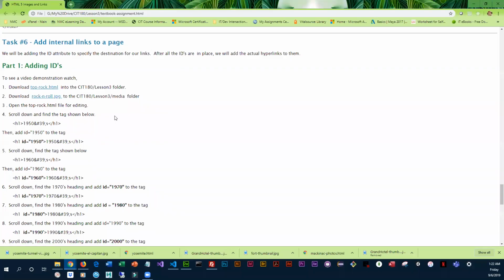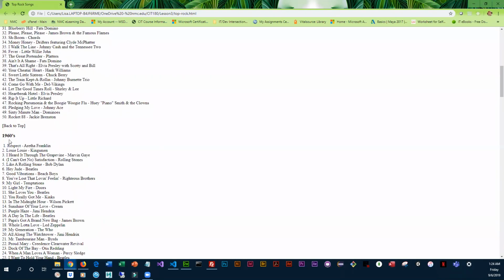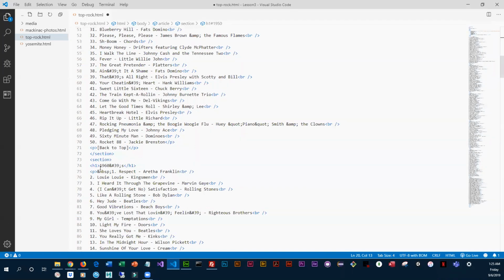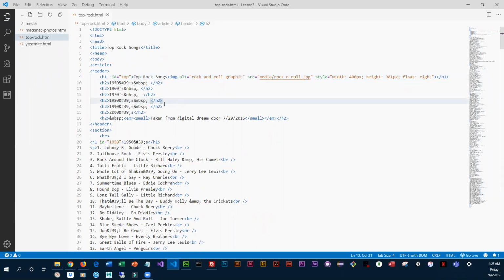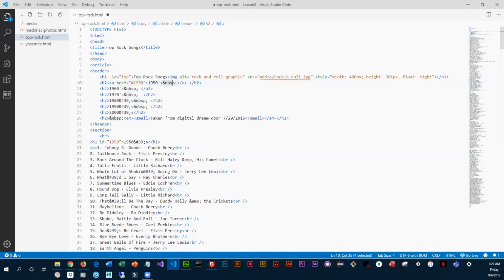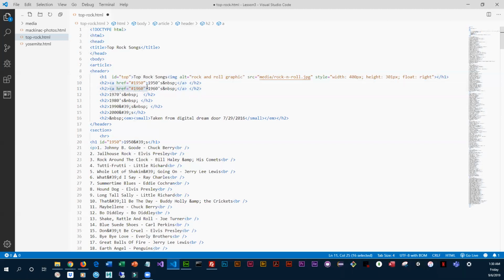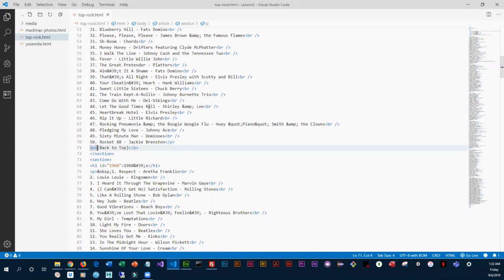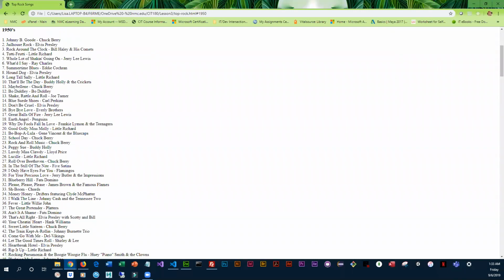adding internal links